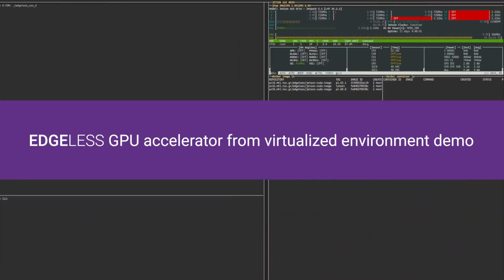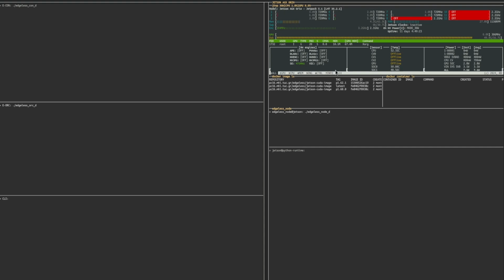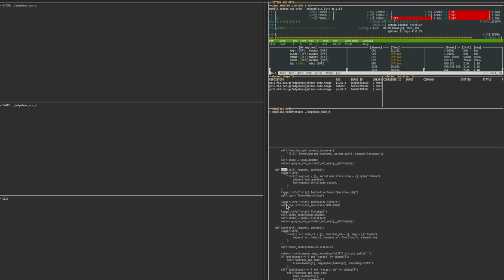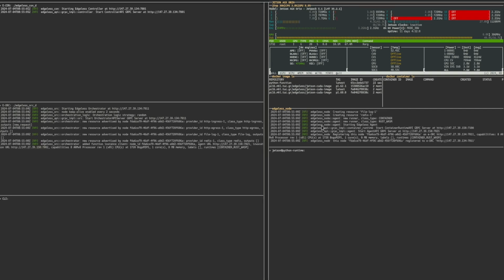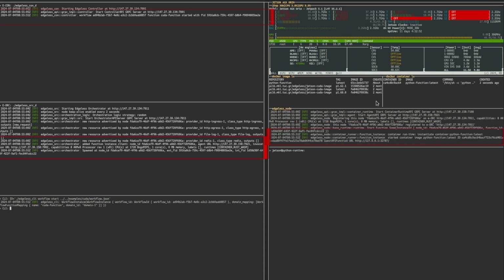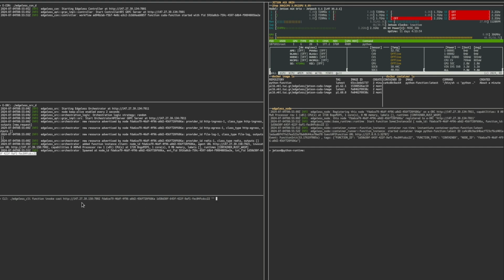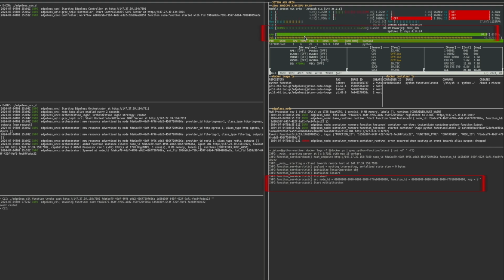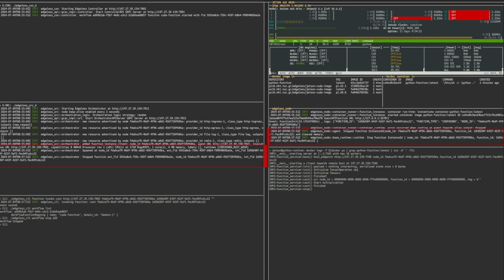EDGELESS GPU accelerators from virtualized environment demo